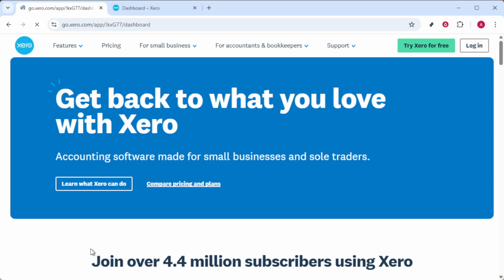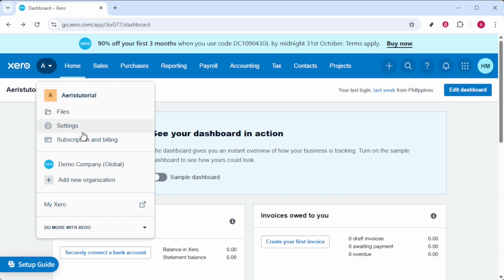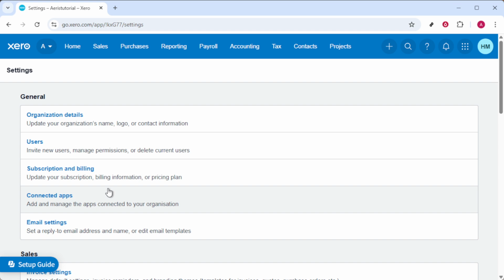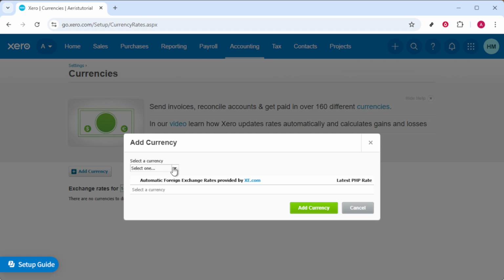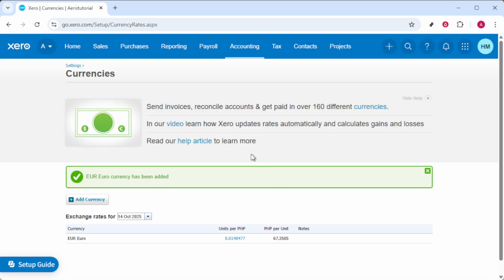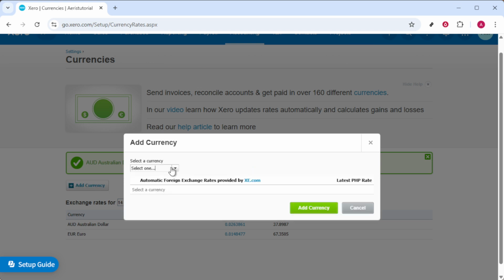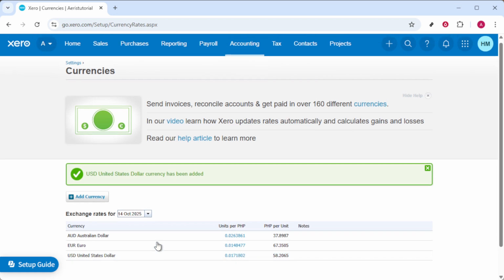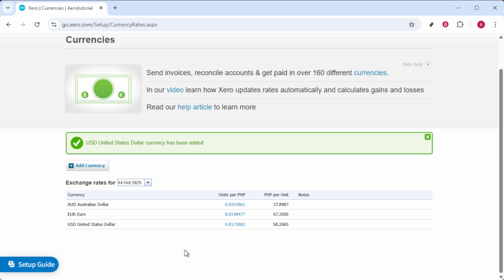How to Add Multi-Currency in Xero | 2025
Learn how to add multi-currency in Xero 💱. Step-by-step guide to manage transactions in different currencies, streamline accounting, and keep your financial records accurate and up-to-date.